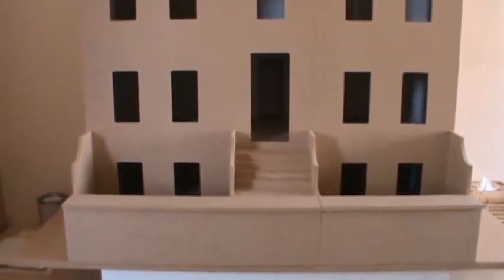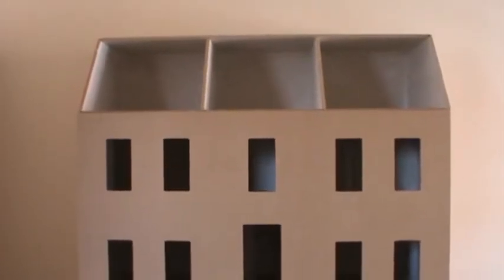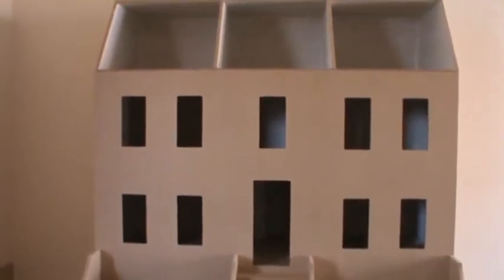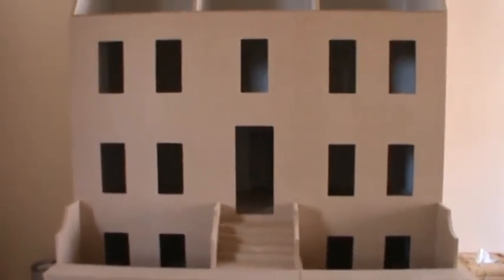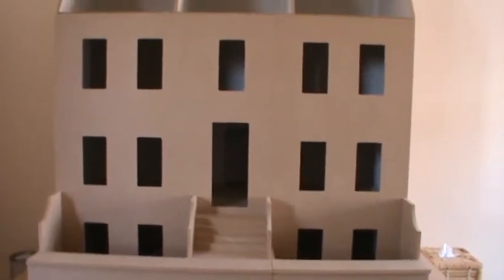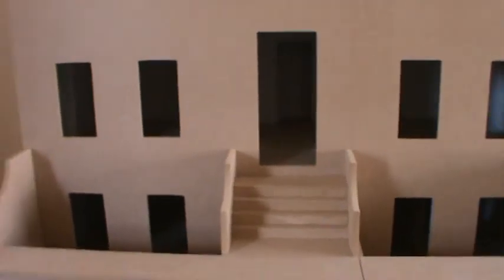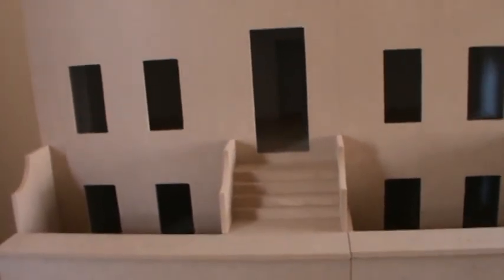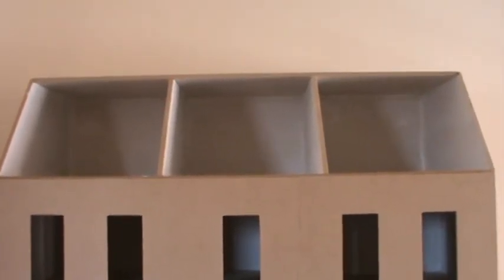01. Outside Dalton House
Welcome to my new project. The kit is Dalton House from Dolls House Direct.